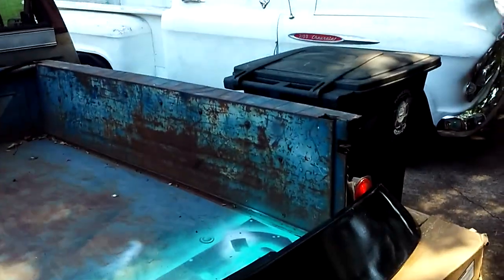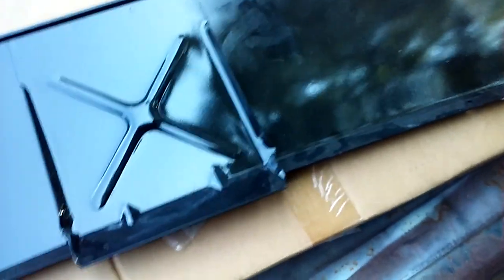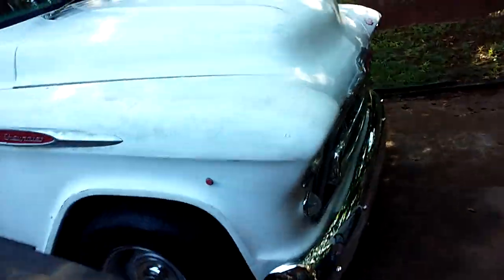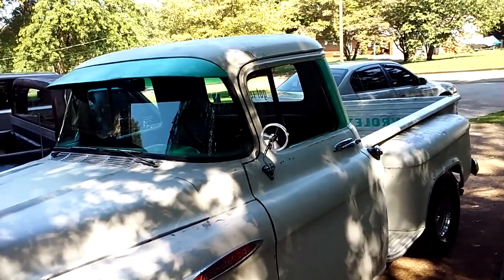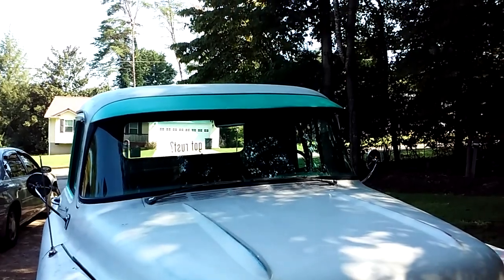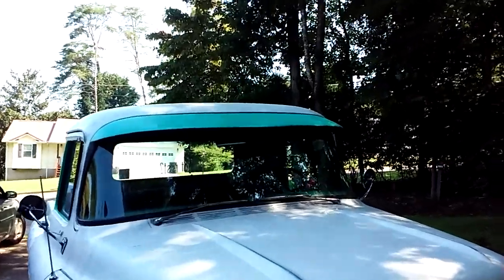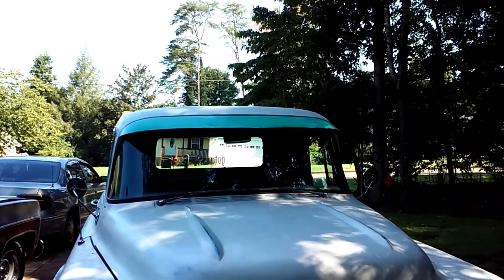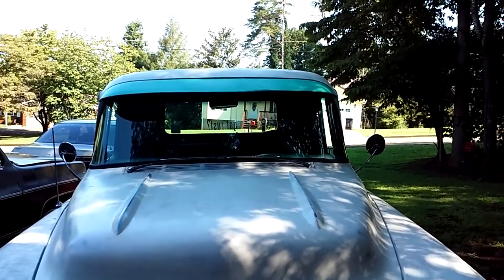For Sale. 1955-1959 Chevrolet or GMC Truck Windshield Visor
Cool Hot Rod. Rat Rod. Best reasonable offer.